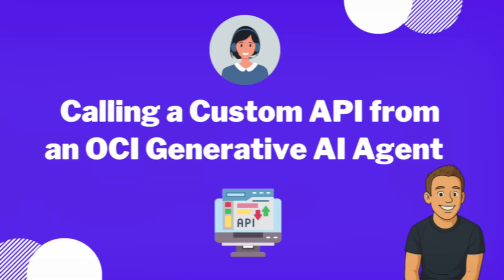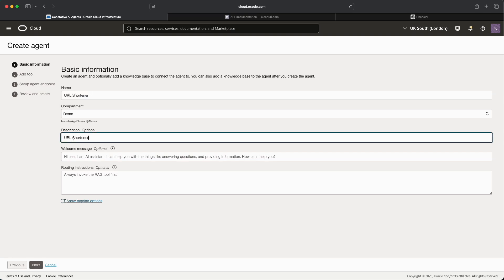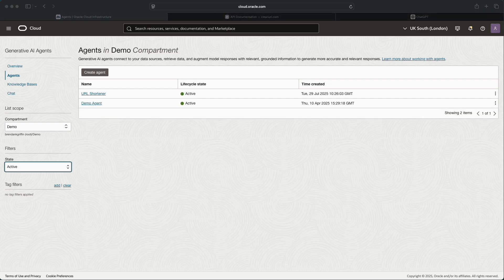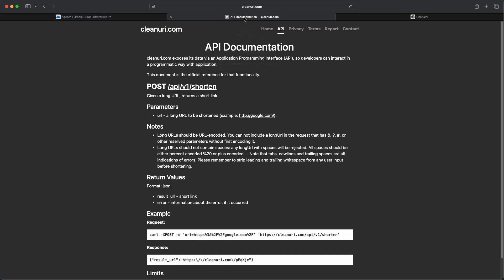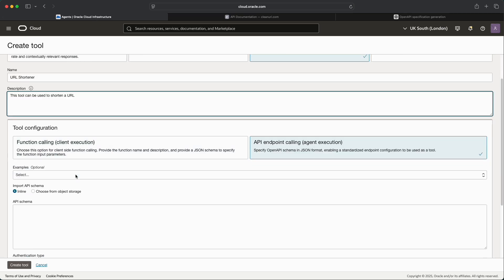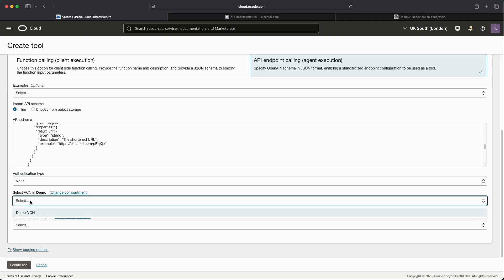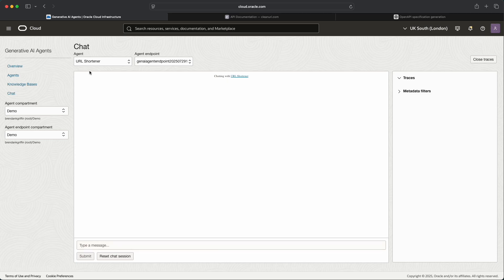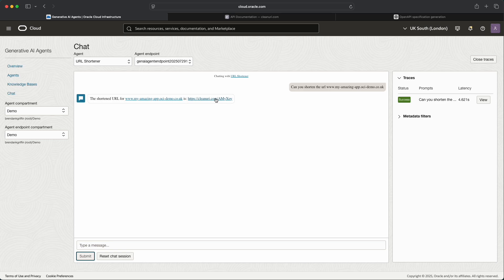Calling a Custom API from an OCI Generative AI Agent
This short video steps through the process of adding a Custom API Endpoint Calling Tool to an OCI Generative AI Agent - in this demo an agent is configured with an API Tool that calls a public URL shortening service.

Further information on the OCI Generative AI Agents Service can be found @